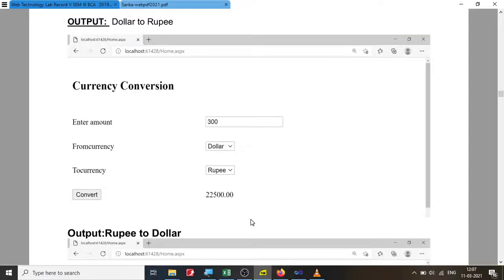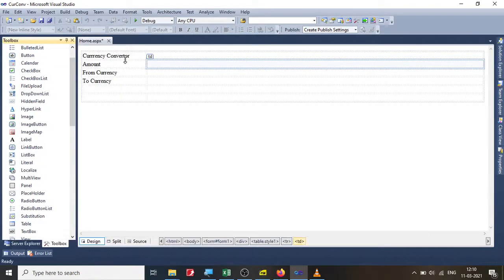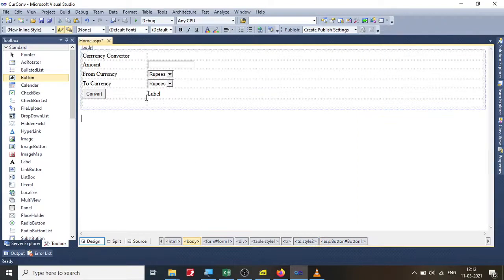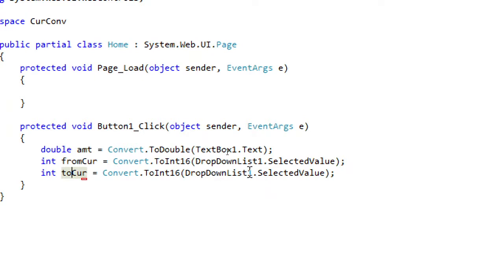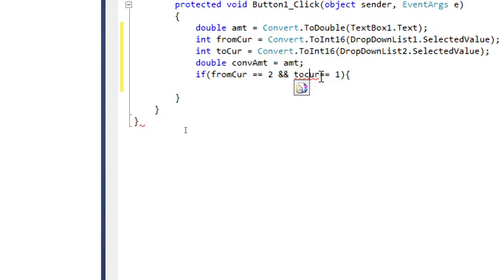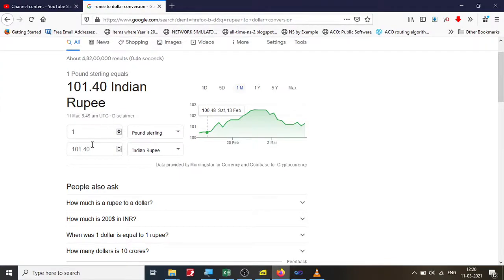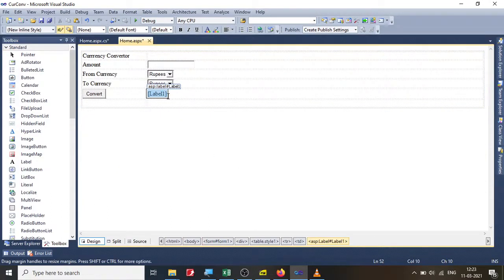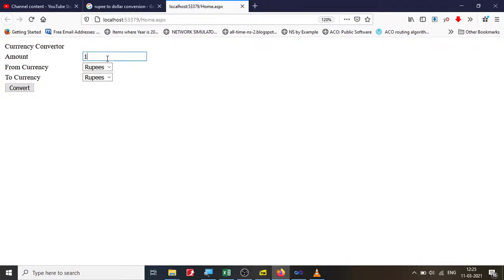Perform money conversion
A  program to perform money conversion